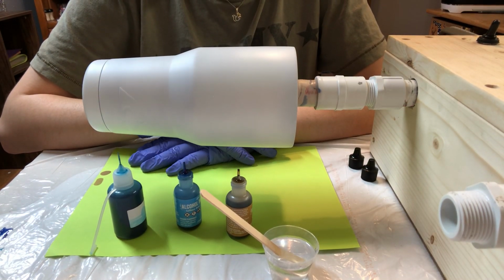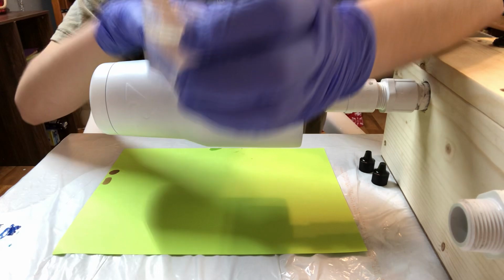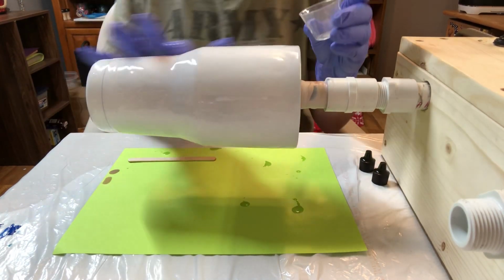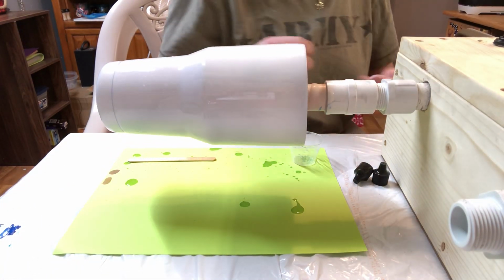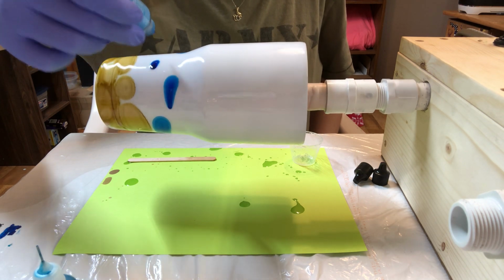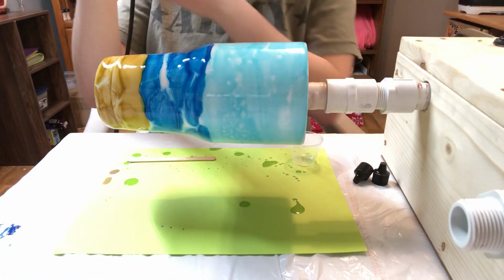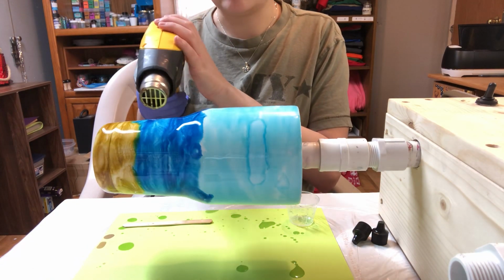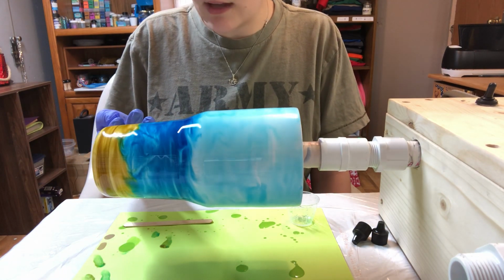Beach themed tumbler using alcohol inks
Alcohol Ink Beach Themed Tumbler
I am still new to making tutorials
Materials Needed:
Gloves
tumbler
Matte Spray Paint for base coat
Popsicles Sticks
Measuring cups
Trash Bag or plastic for mess

Alcohol Inks Used:
Homemade light blue
Tim Holts Carmel
Tim Holts Sailboat Blue